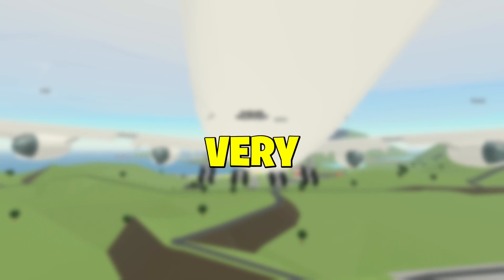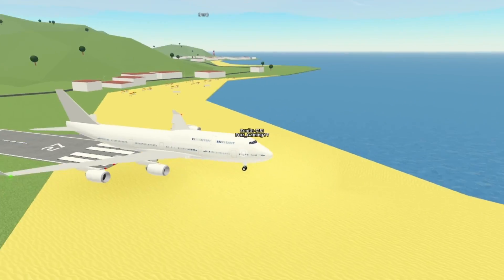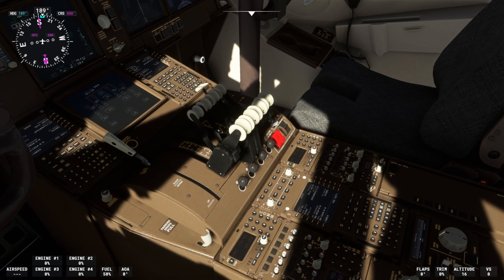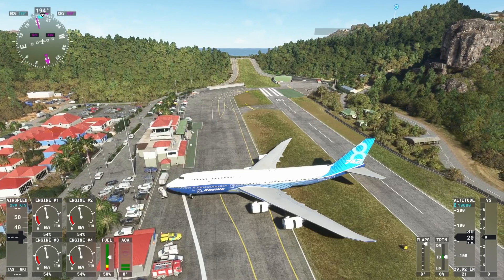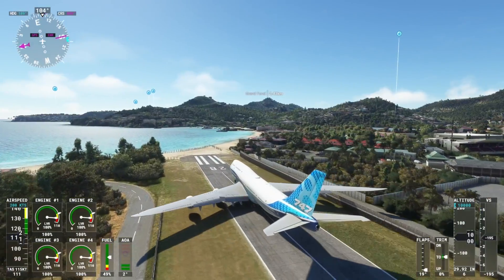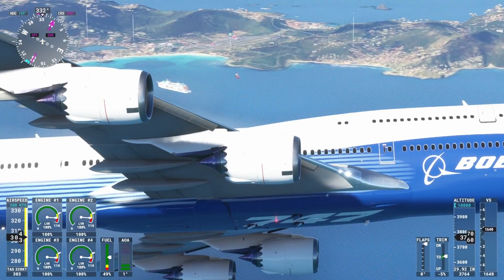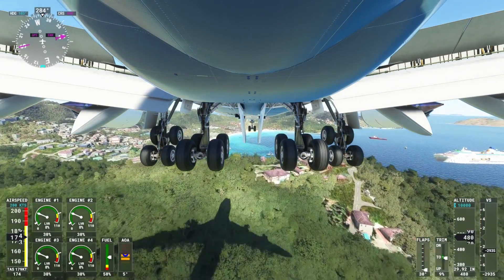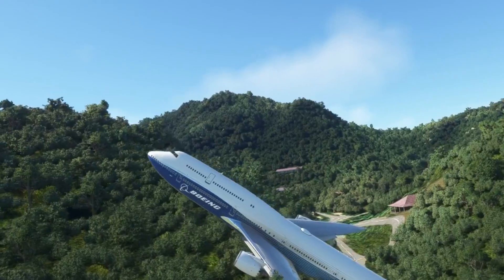Which Is BETTER? PTFS VS MSFS! - Landing at Saint Barthélemy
If you enjoyed the video then 'SMASH' the Like button! 👍

Games...

★ Be a channel member and gain access to special perks!

★ My Gaming Monitor:  Samsung Odyssey G3 144hz
★ My PC: Predator Orion 5000
★ My Mic: Blue Yeti X
★ My Facecam: Logitech Brio

PC SPECS
★ Processor: i7-11700k
★ Graphics Card: RTX 3070
★ RAM: 16

VIDEO CREDITS
★Thumbnail Made With Adobe Photoshop